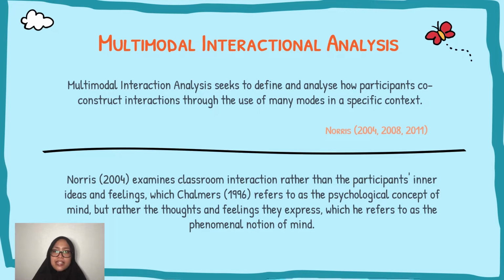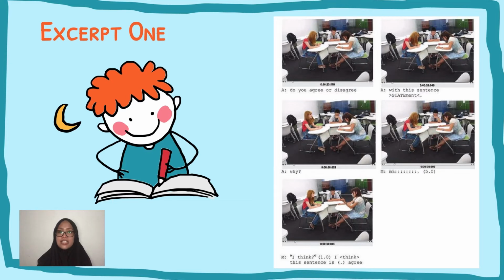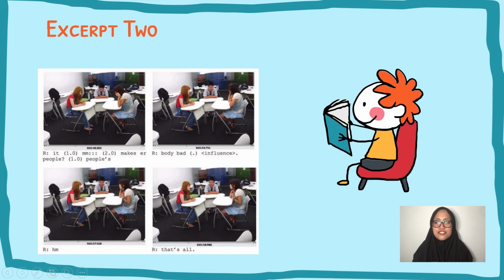Multimodal Interactional Analysis || GIMD - Group 6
Name: Annisa Nurul Azzmi
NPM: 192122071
Class: B